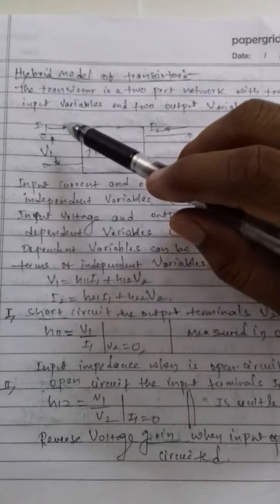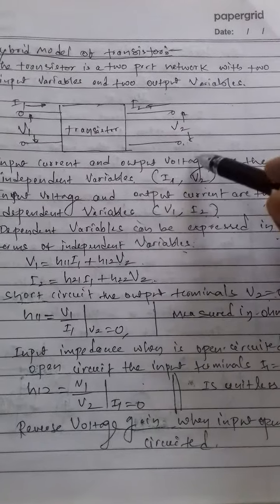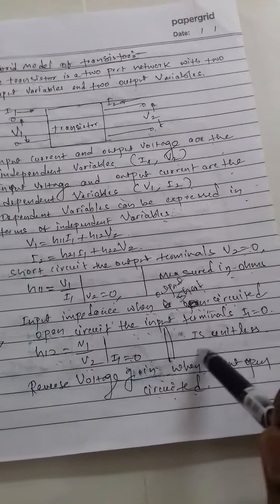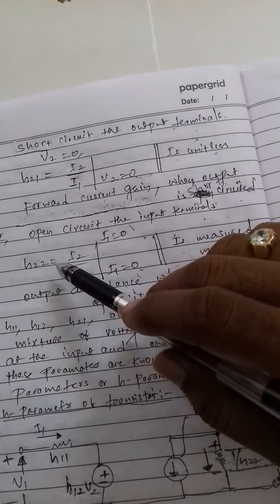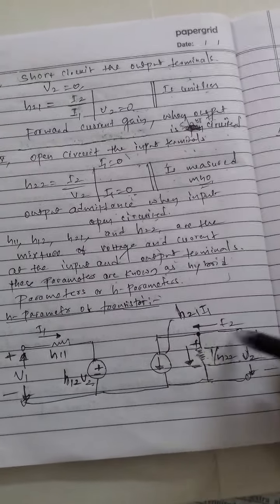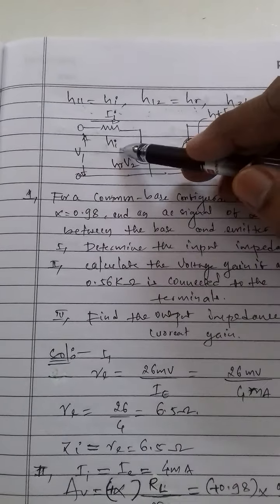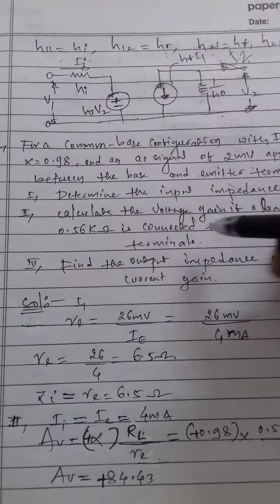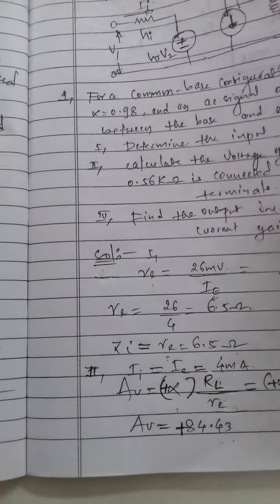Hybrid model of transistor